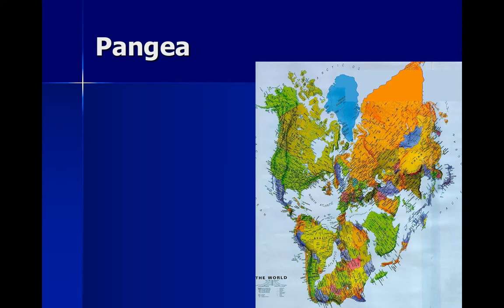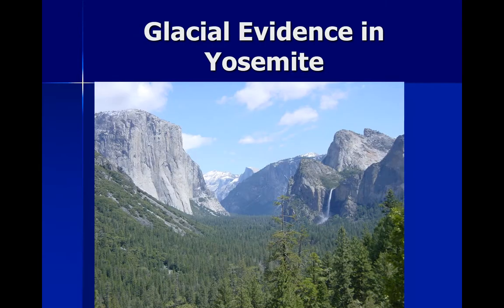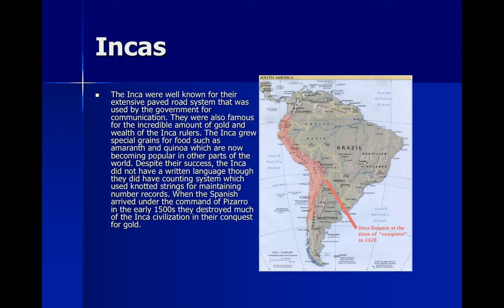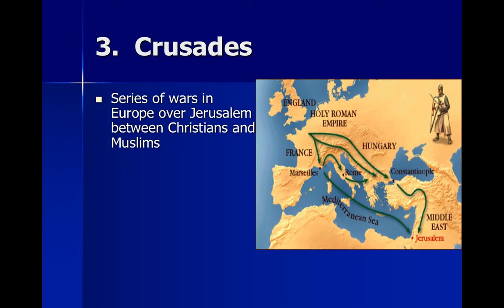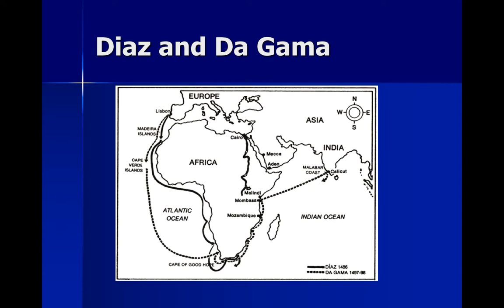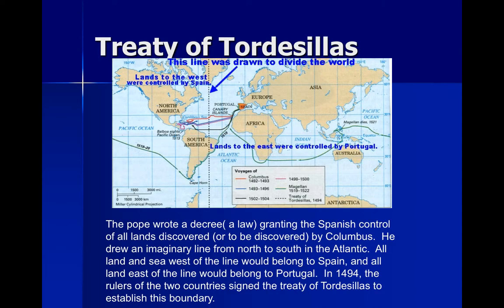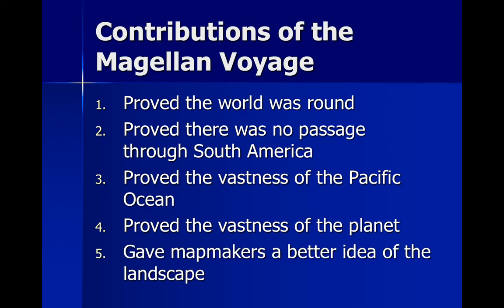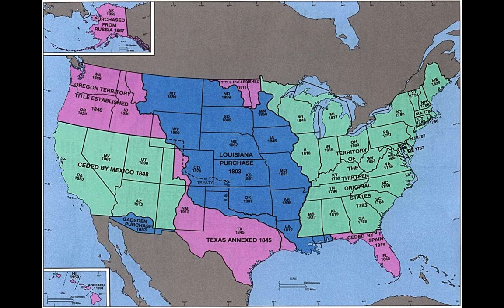Chapter 1 Part 1